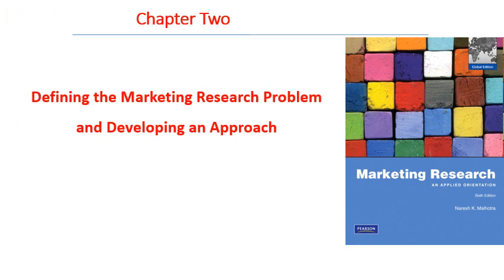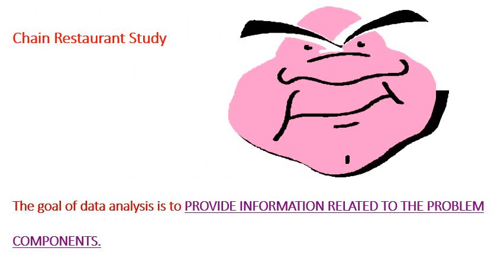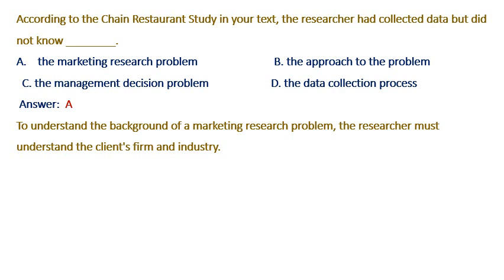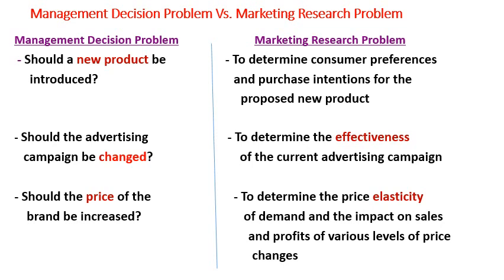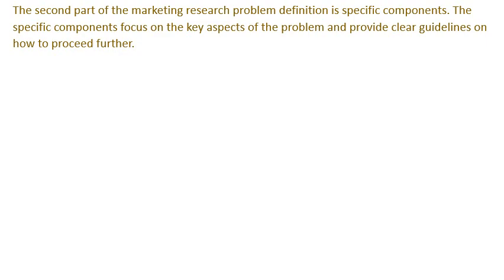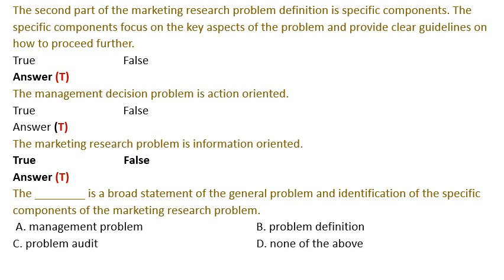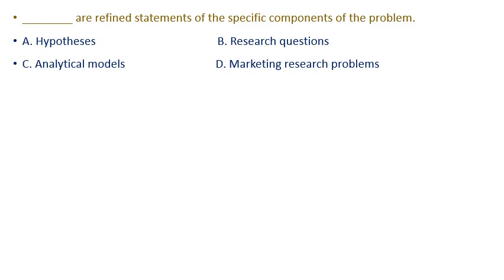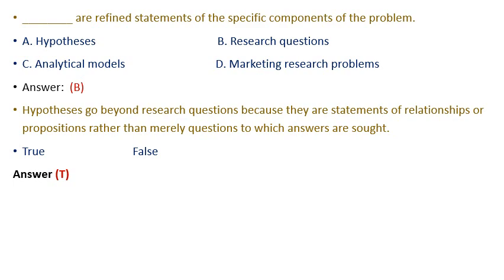تخصص إدارة - بحوث التسويق - د/ شوقي الغيطاني- 02